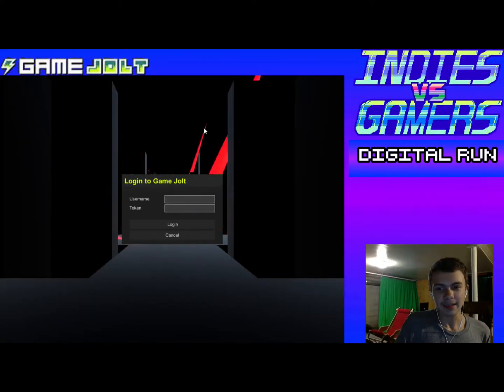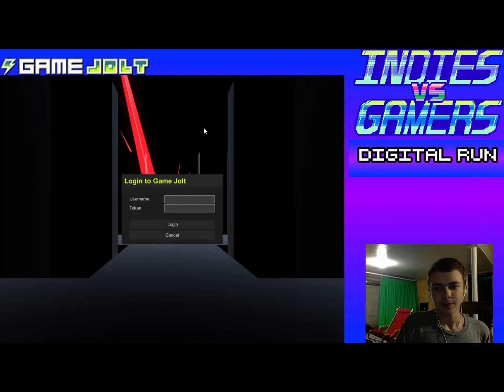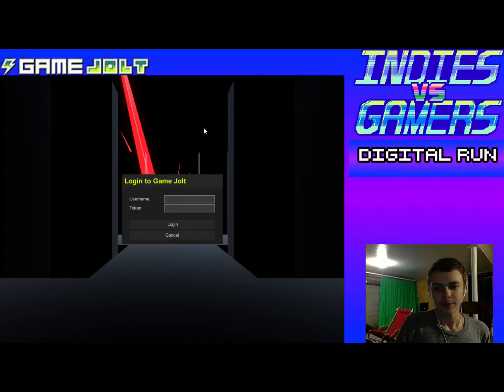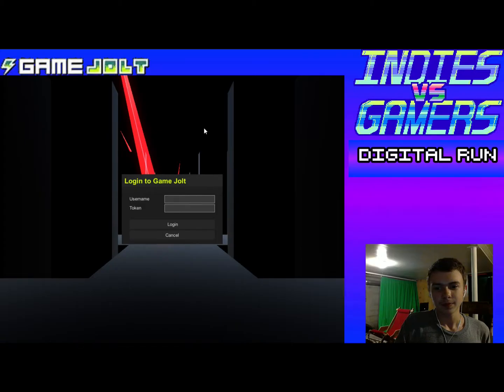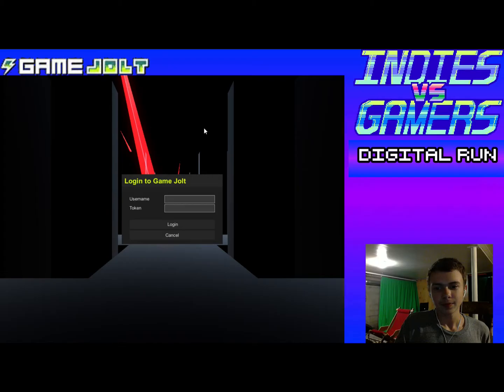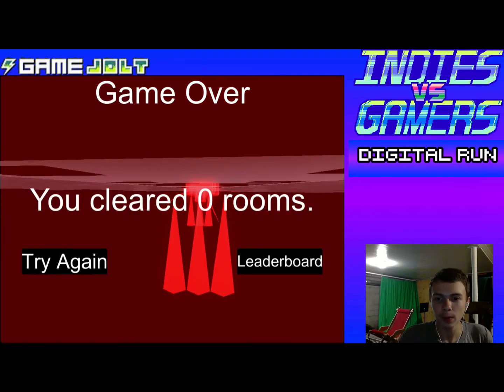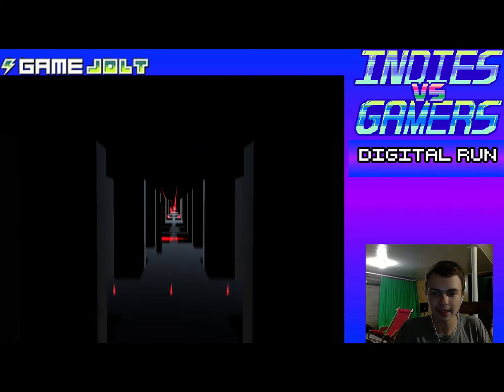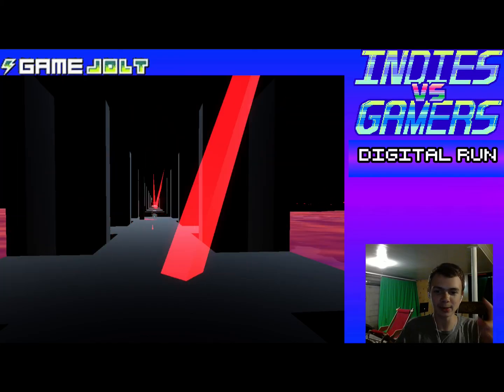MENUS DON'T WORK!-Digital Run-Indies vs Gamers-Day 2-Gaming Machine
Aggh! Nar gave this a 1-bolt vote. But it wasn't THAT bad!